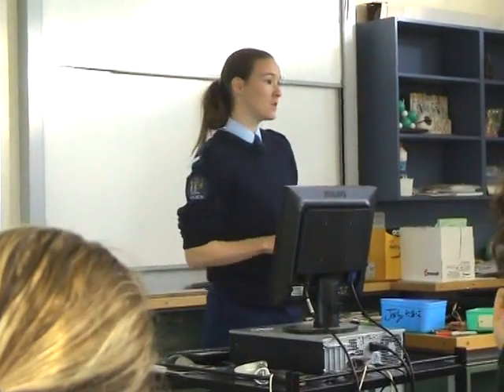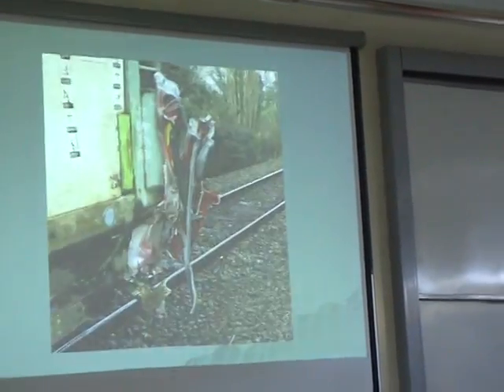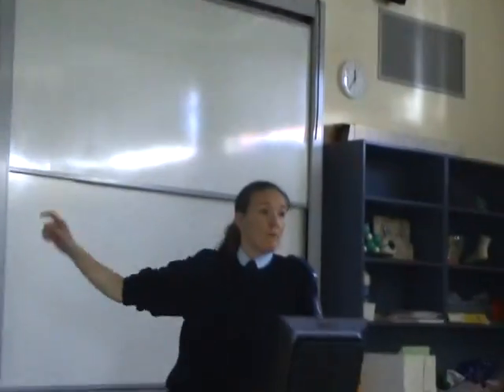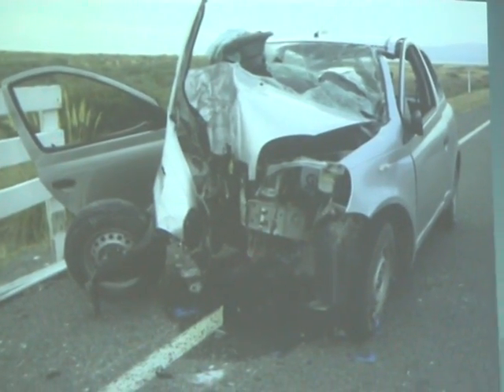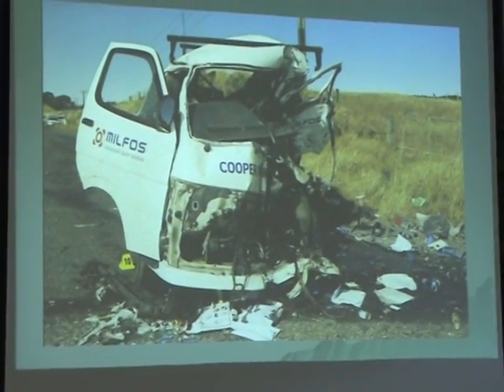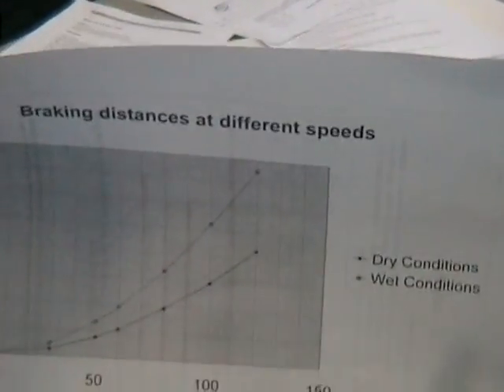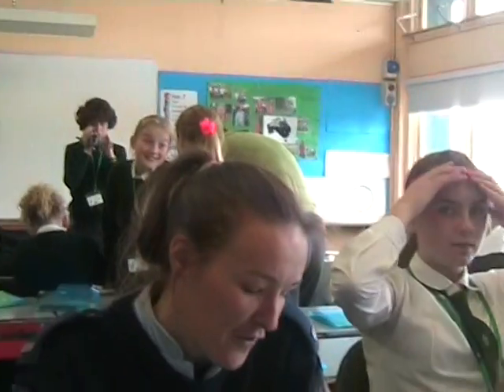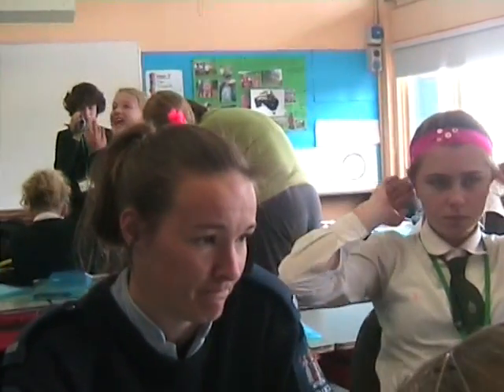Science of Stopping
The inaugural 2009 Creative Inquiry Symposium for Year 9 saw students investigating all aspects of road safety. At the end of the 3-day Symposium students presented back to the group their inquiry findings. Many thanks to NZ Police Serious Crash Unit, Wellington City Council for their support.